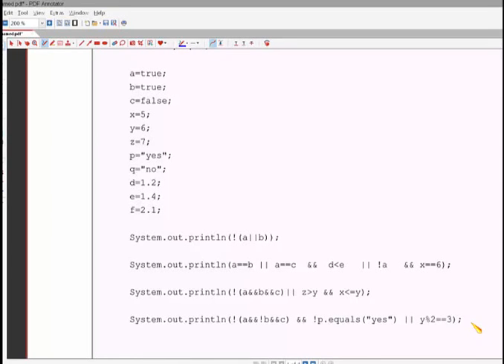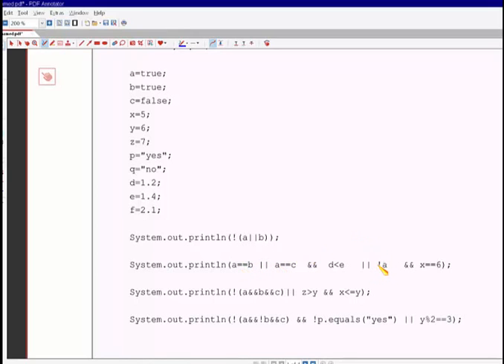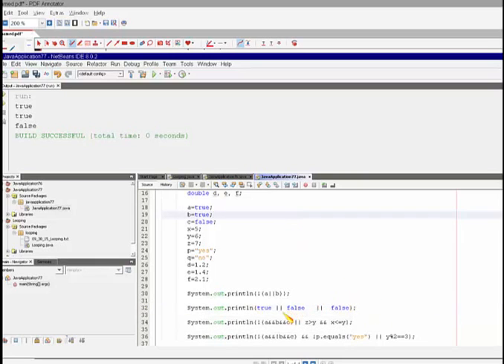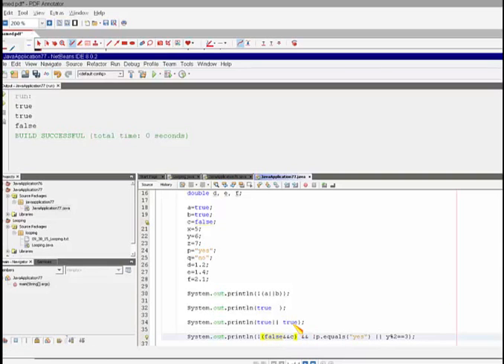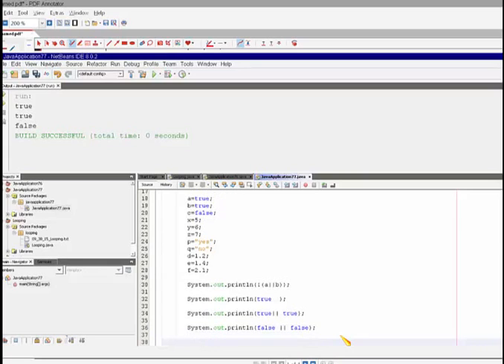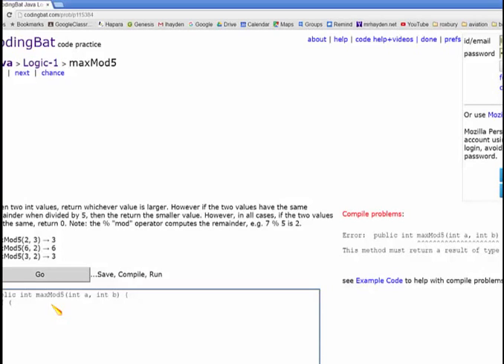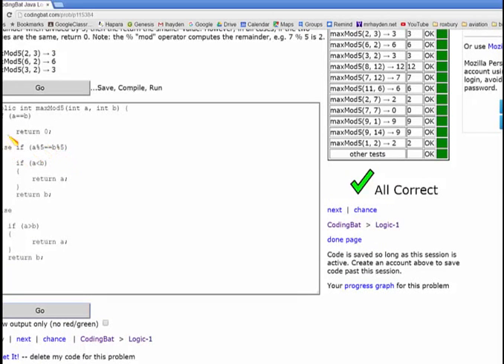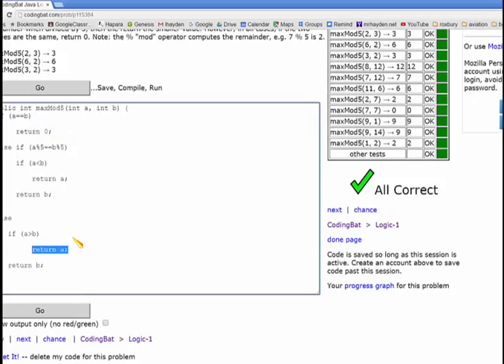apcs screencast02 conditional statements